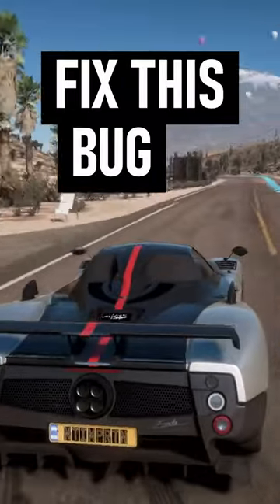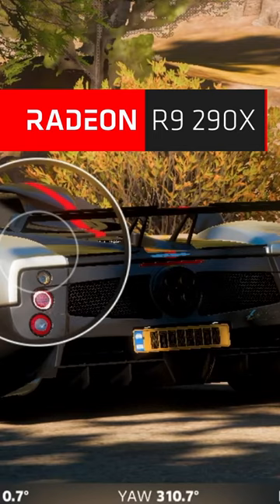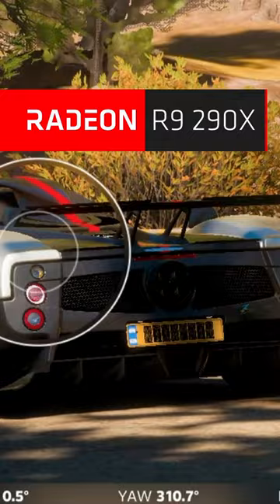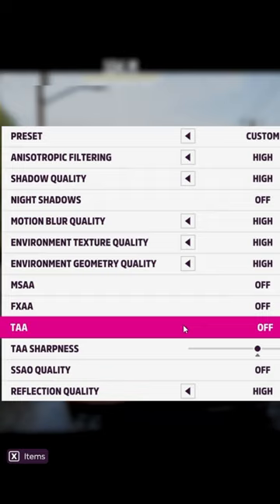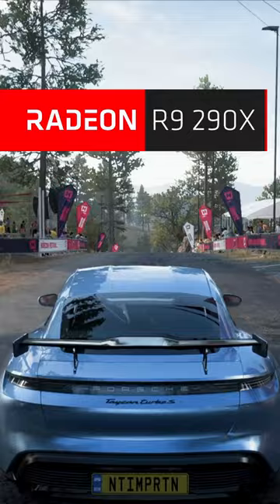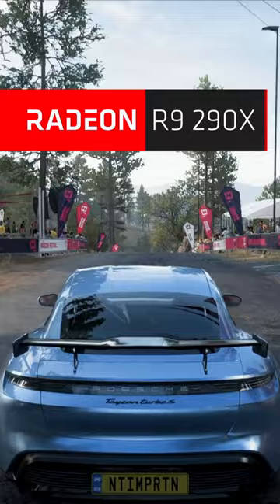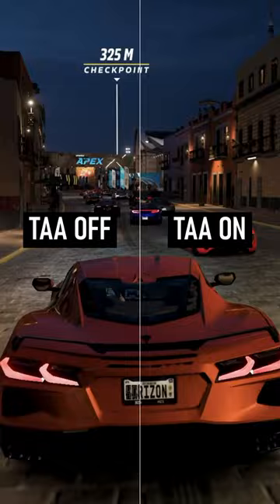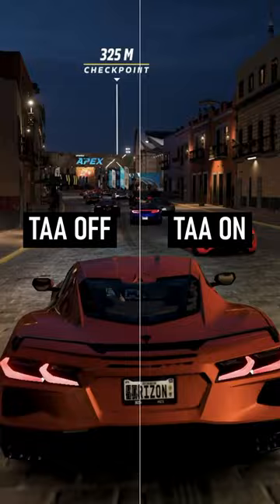Fix the license plate bug in Forza Horizon 5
If you have an older graphics card that can't properly render license plates in Forza Horizon 5, try this quick fix!

Thanks to @NAKADZI for the tip